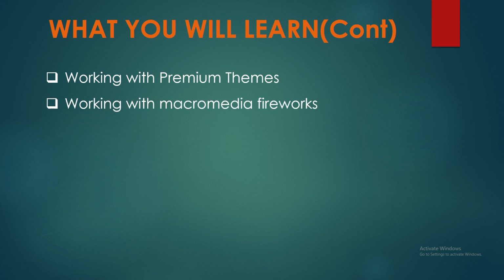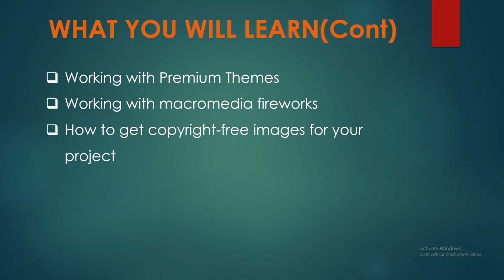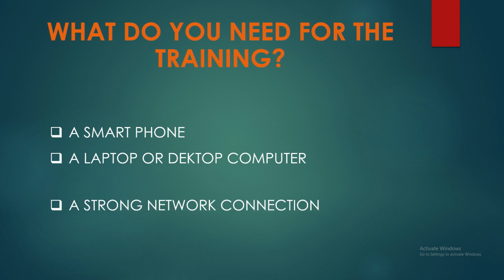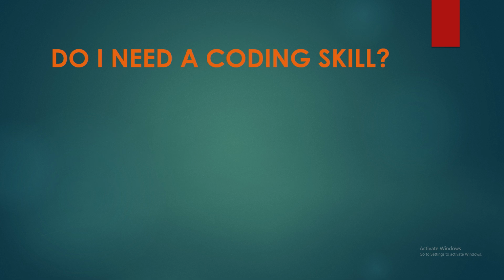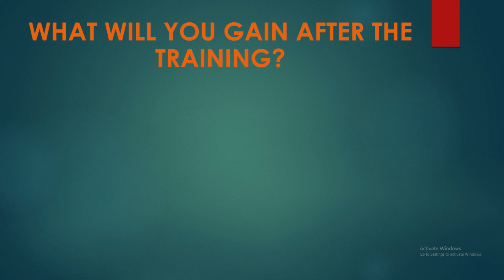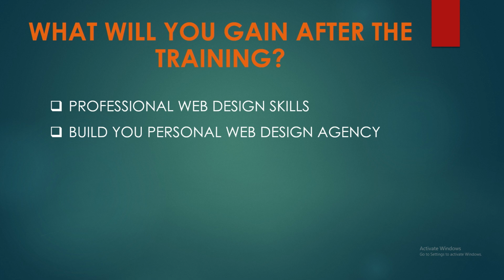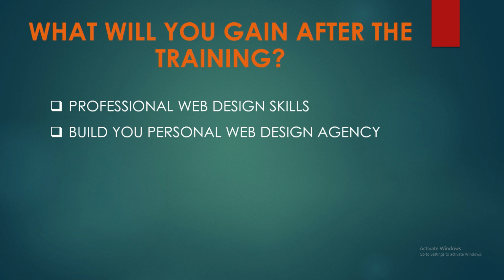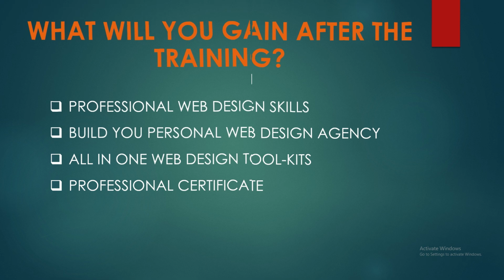🚀 Kickstart Your Web Design Journey | WordPress Development Course Intro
🚀 Welcome to the Introduction to the WordPress Development Course! 🎓
Are you ready to build stunning, responsive, and fully functional websites using WordPress? Whether you're a complete beginner or looking to sharpen your skills, this course is the perfect place to start!
In this introductory video, you'll get a sneak peek into what this WordPress Development Course has to offer:
✅ What is WordPress and why it’s the most popular CMS in the world
✅ Who this course is for (beginners, freelancers, business owners, aspiring developers)
✅ What you’ll learn from setting up your first site to customizing themes and plugins
✅ Tools and resources you’ll need
✅ Real-world projects you’ll build along the way
✅ And how this course can help you land freelance gigs or a full-time developer role
💡 Whether you're looking to start your own blog, launch a business website, or kickstart a freelance career this course has got you covered!
Let's turn your passion into real-world skills and professional websites!
📧 Got questions? Drop them in the comments or reach out directly!